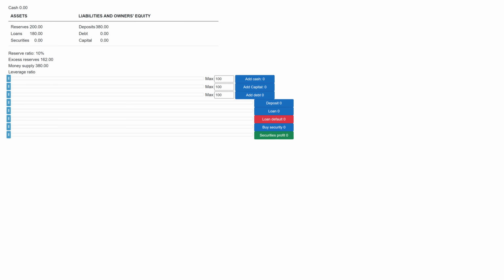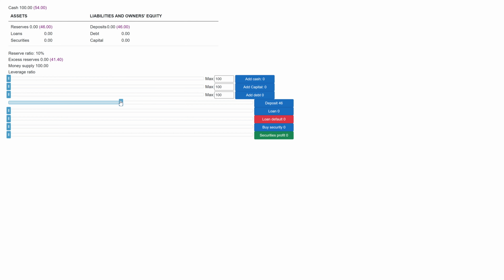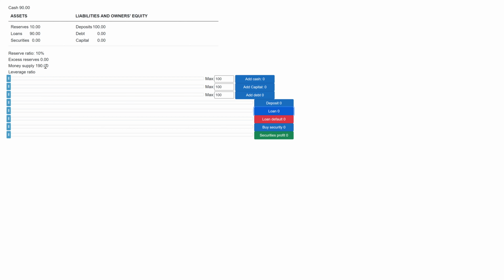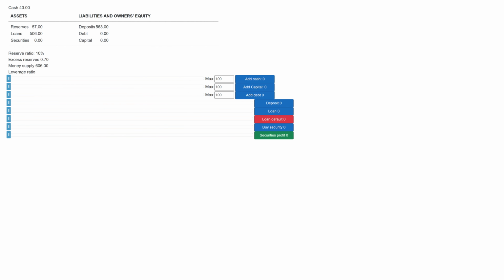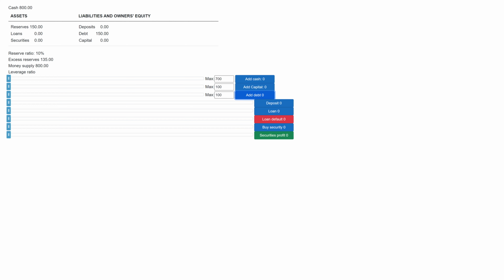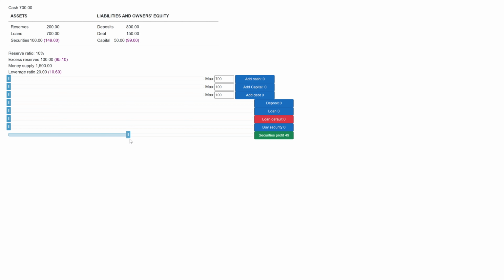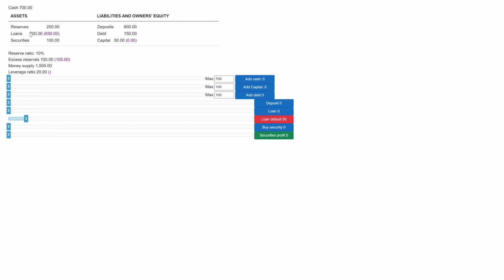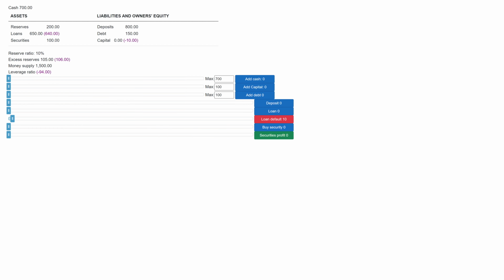Fractional reserve banking simulator